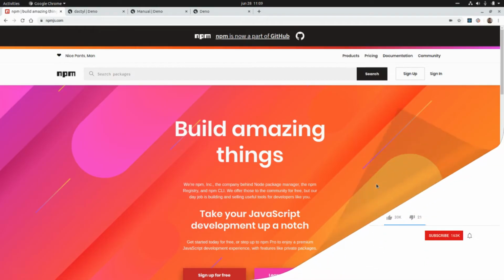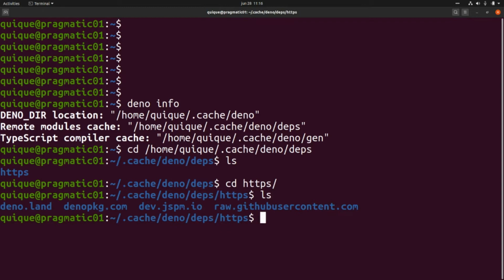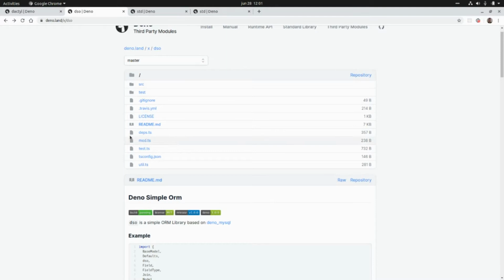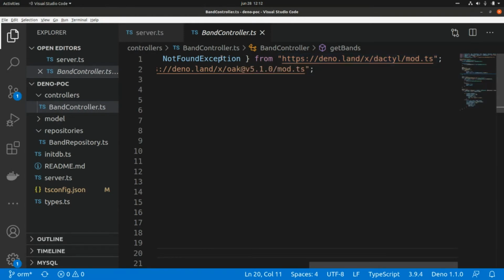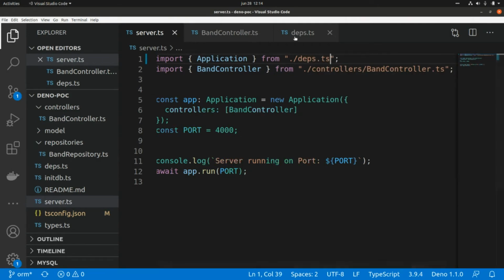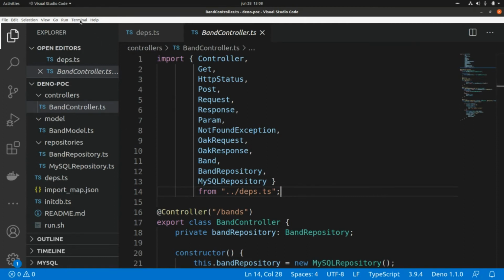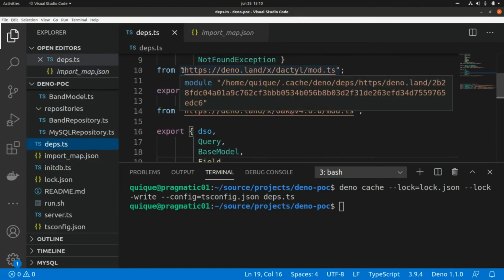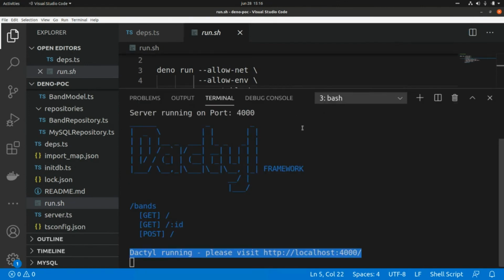How to Import Modules in Deno (Bonus: Integrity Checking)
In this video we are going to take a look at how to import modules in Deno.
We are also going to take a look at Integrity checking.

Timestamps:

Intro - 0:00
Libraries: Node vs Deno - 0:08
Deno: deps and mod files - 1:48
Why deps ? - 3:32
Using deps in our project - 4:12
Integrity checking - 6:09
Import maps - 7:12
Outro - 8:57